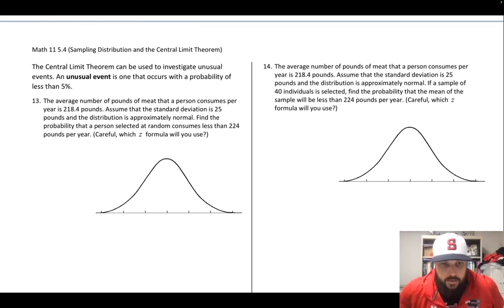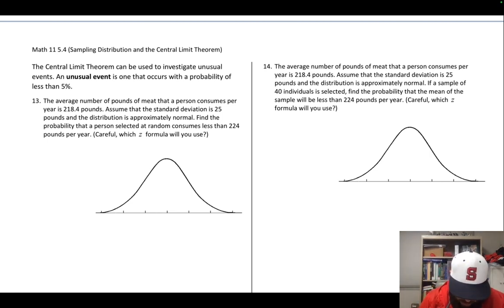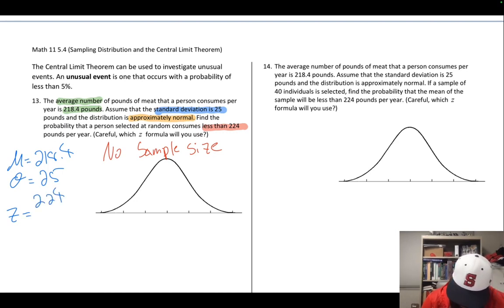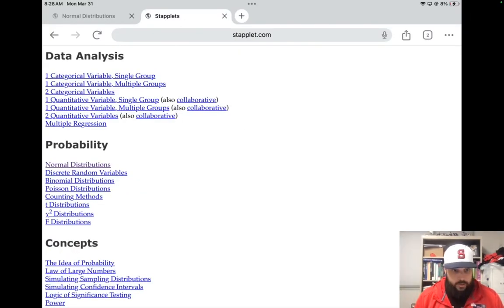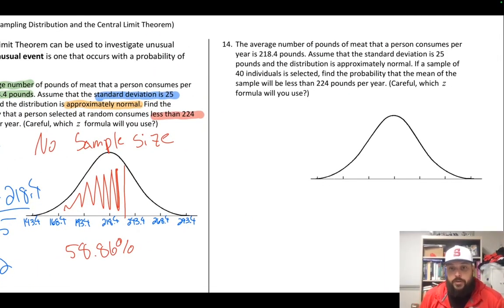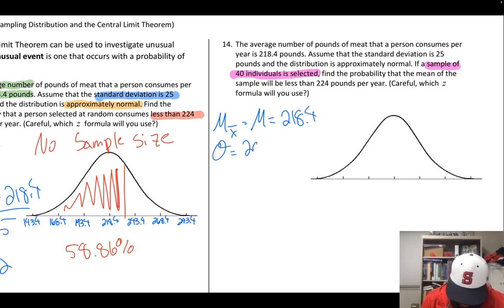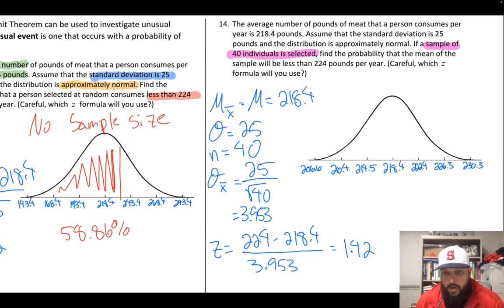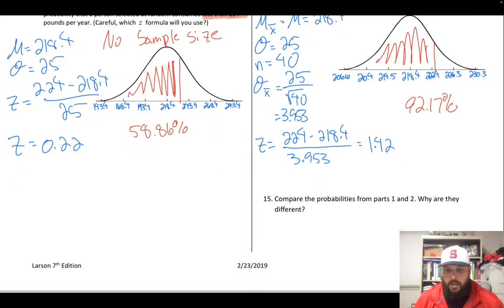Math 11 5.4 Notes Part 3